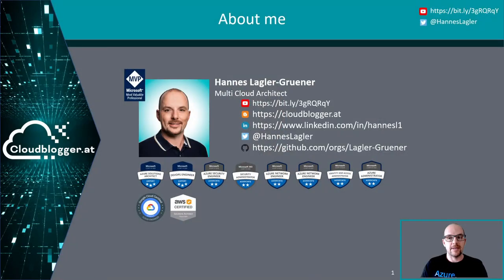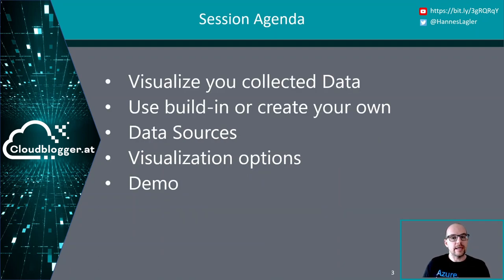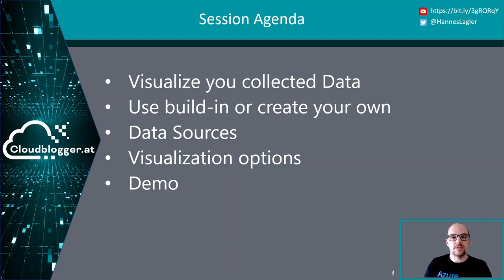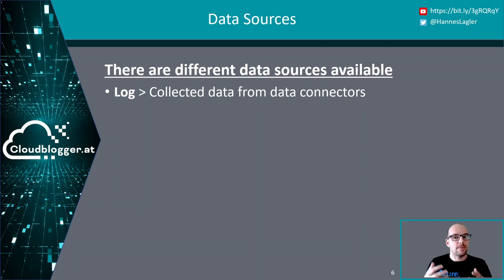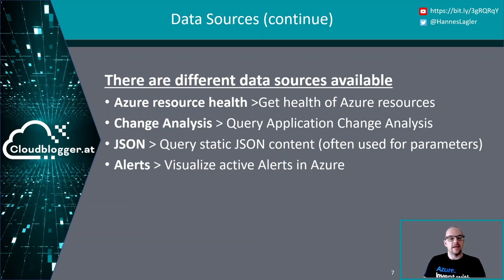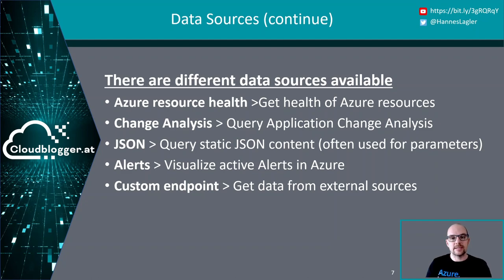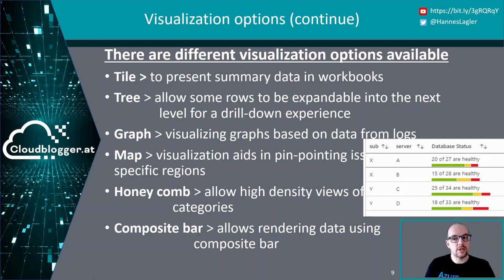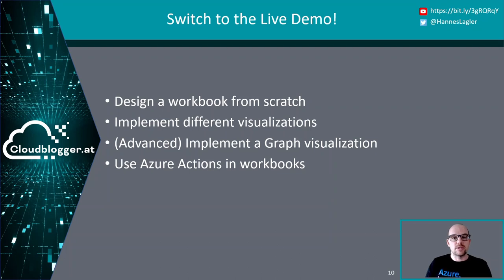33 Microsoft Sentinel Workbooks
In that video, I'm starting with a theory followed by a deep dive live demo session to build your own workbook from scratch. I love to share my knowledge about
- Workbook data sources
- Workbook visualization options
- Workbook parameters
- Workbook ARM actions

To get the content and the sample workbook, visit my GitHub repo